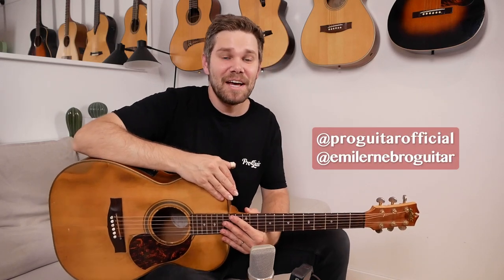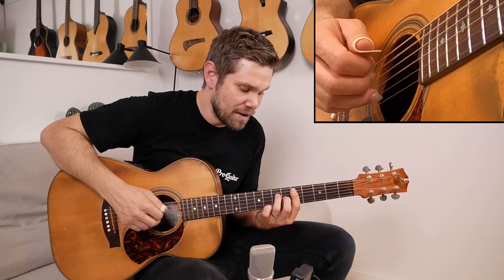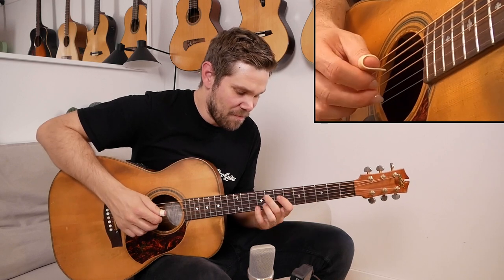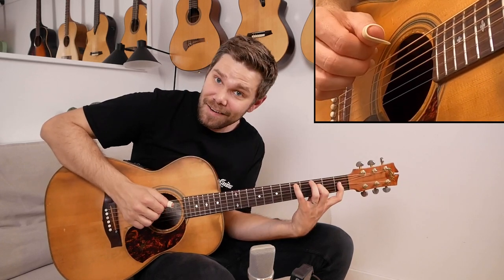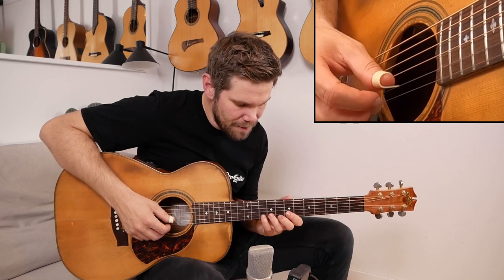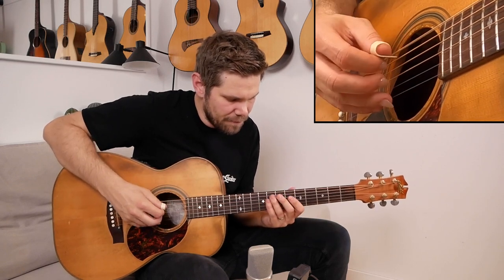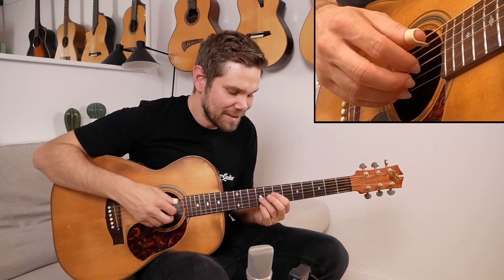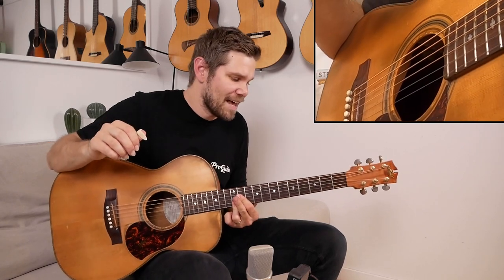"Have Yourself A Merry Little Christmas" FREE Lesson with Emil Ernebro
Hope you enjoy this FREE lesson on Emil's arrangement of the old Holiday Classic "Have Yourself A Merry Little Christmas"!

We cannot (for several reasons) post any TABs or notation for this particular arrangement, but the instructional video of this song is made using two cameras and very clear explanations so that you'll be able to pick up everything that Emil plays!

0:00 Intro
01:00 First A section
11:06 Turnaround variations
13:29 Second A section
21:51 B section
30:43 Last A section
31:20 The ending
37:53 The whole song played slowly

By the way, you can now get a Gift Card with all of my lessons and TABs (1 month, 3 months or 1 year subscription) for your guitar playing friend or family member! :)

Here's the link to some short free lessons on our site (with TABs)